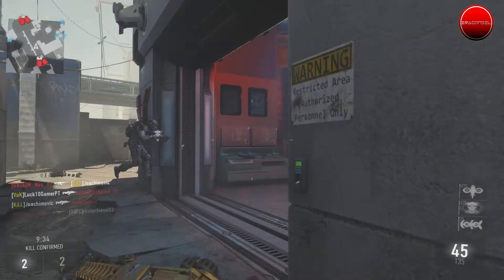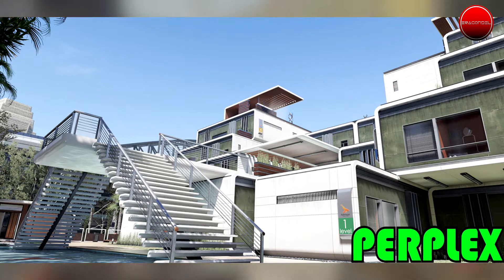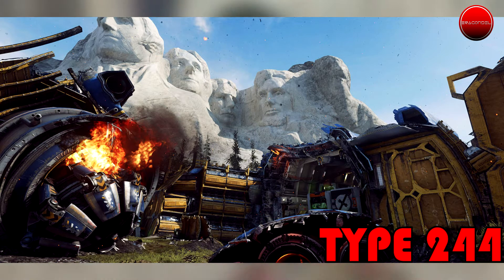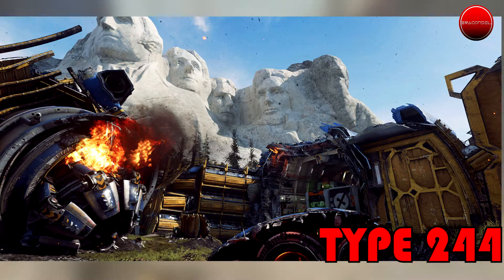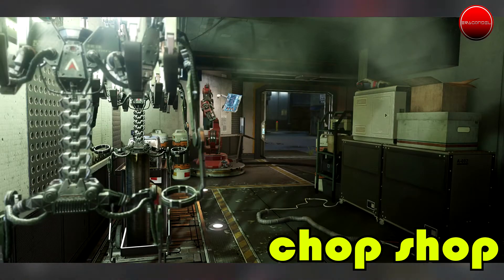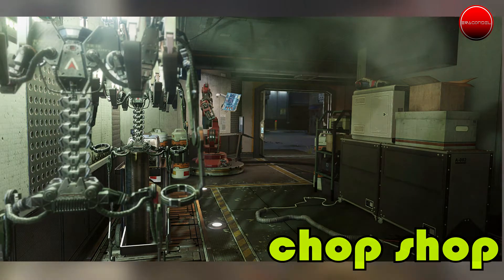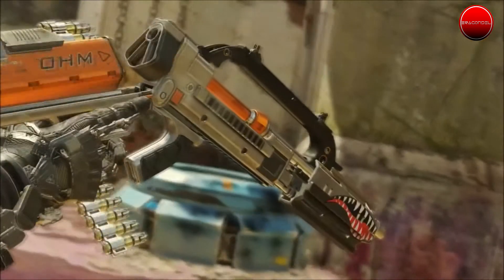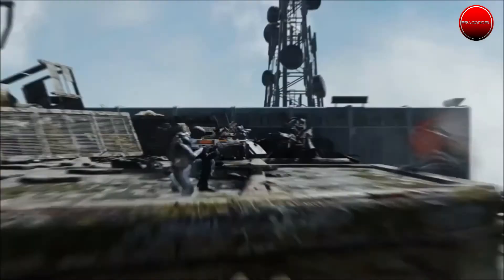Advanced Warfare - DLC 2! Ascendance Map Pack